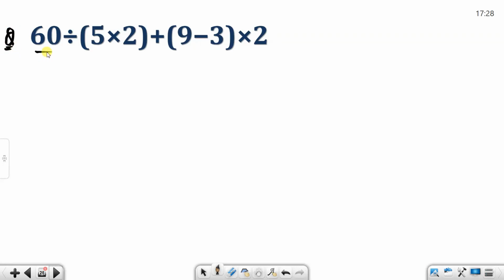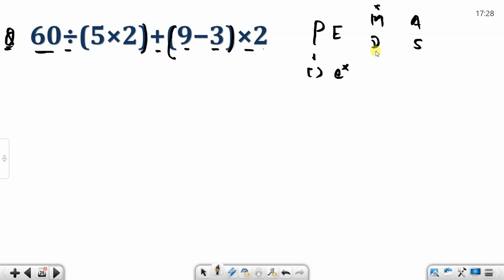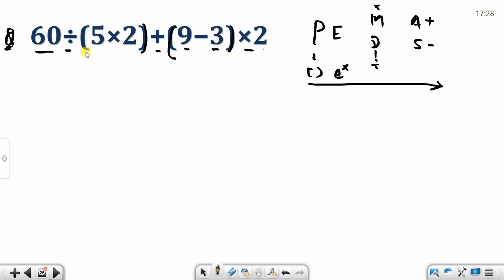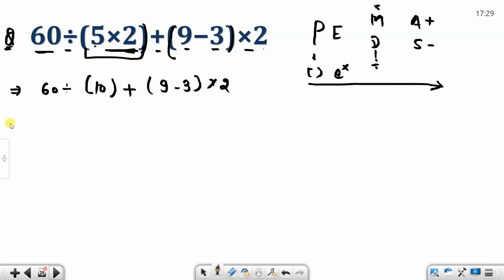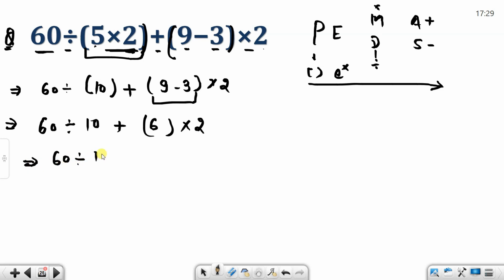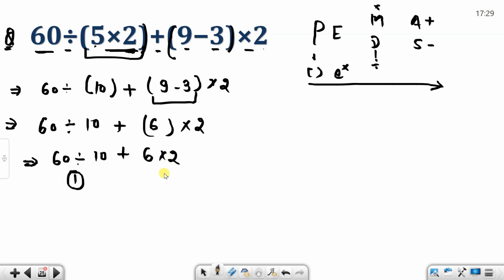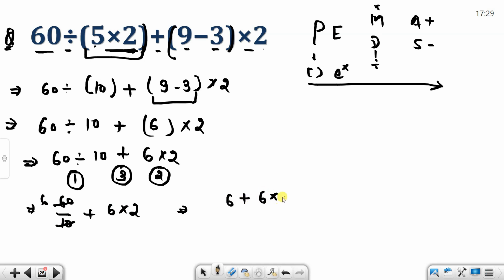Only 1% Can Solve This Math Problem!